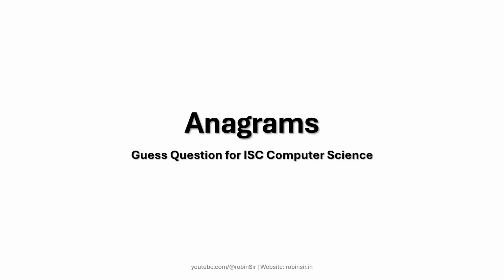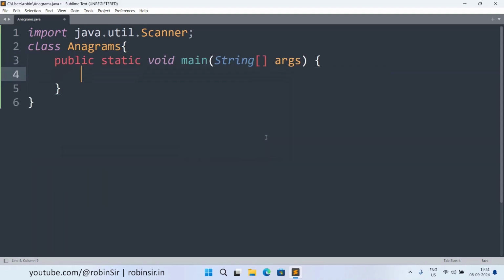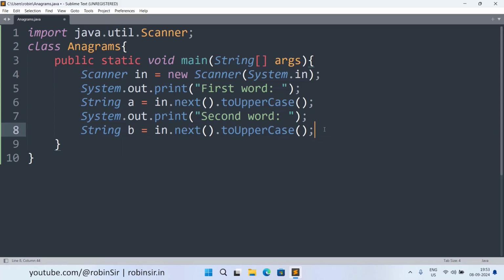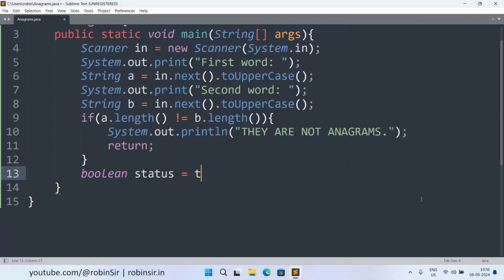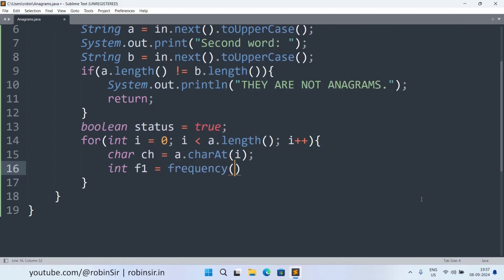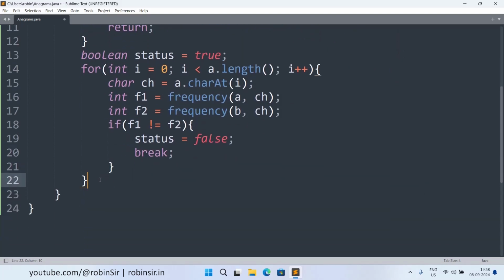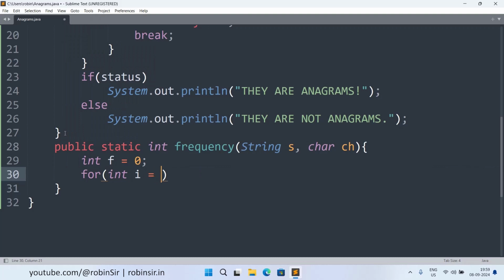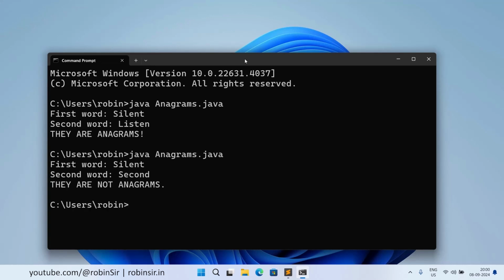Anagram Program in Java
An anagram is a word in which the letters can be rearranged to form another word. For example, SILENT and LISTEN are anagrams. Write a Java program to input two words in uppercase and check and display whether they are anagrams or not.